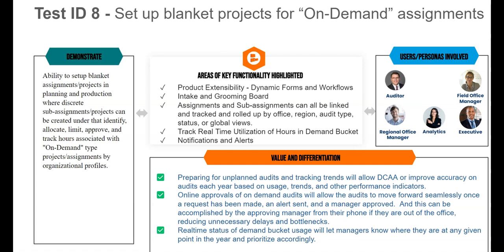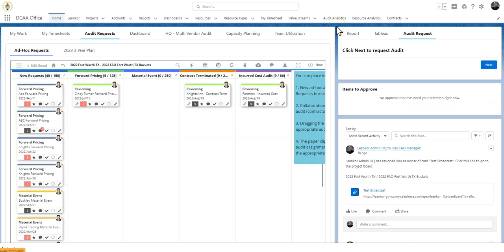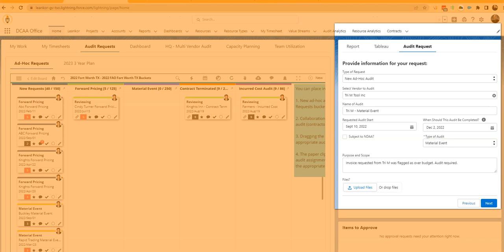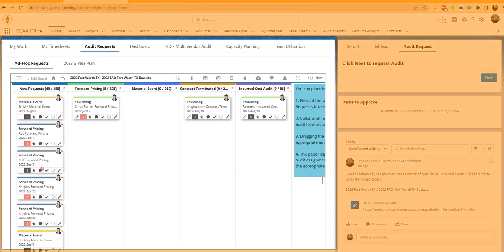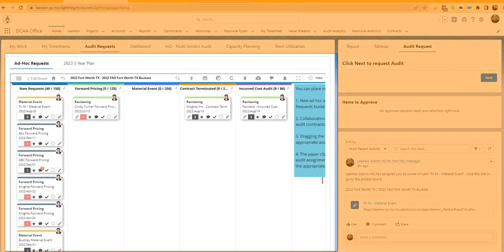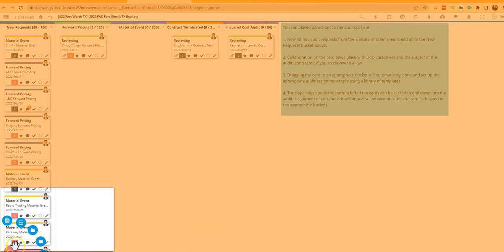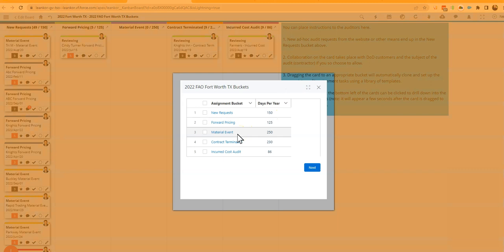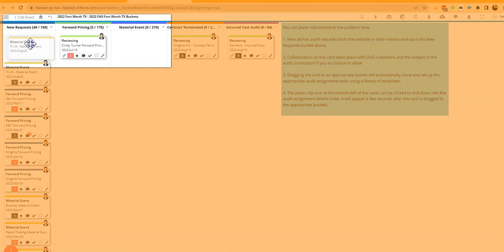6) V3Gate Innovate Test ID 8 DCAA On Demand Assignments